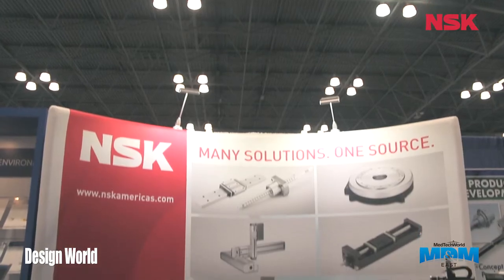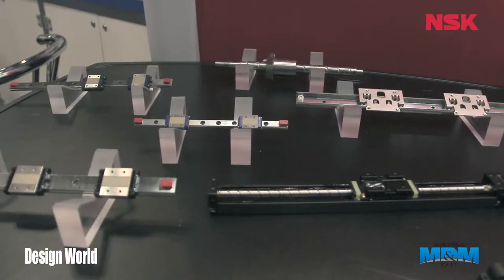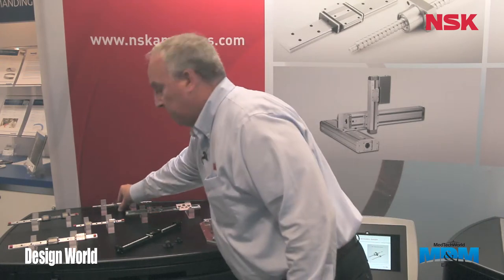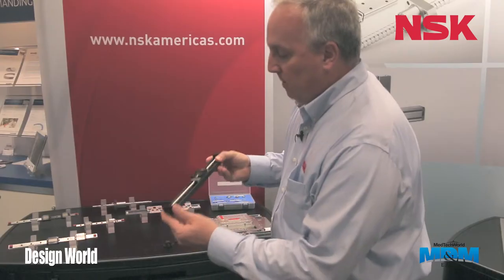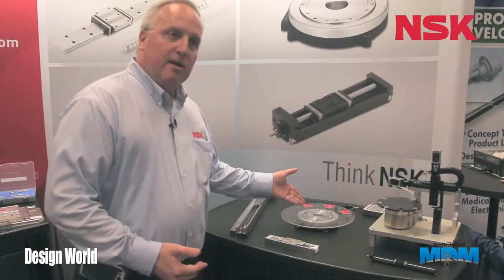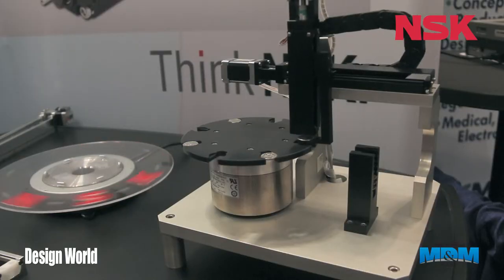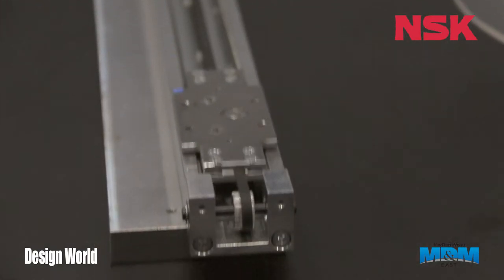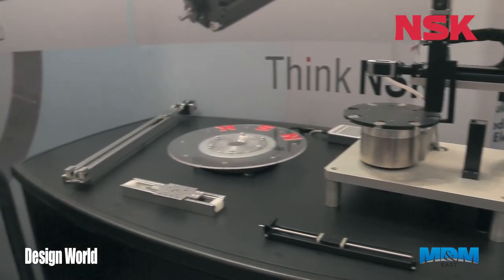NSK - MD&M East 2014 - Booth Tour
NSK displays their booth and presents their miniature linear guides, ball screws, motors, and assemblies at the MD&M East show in New York City.